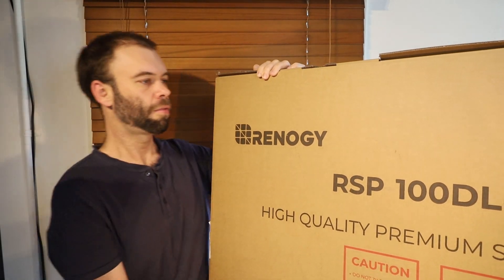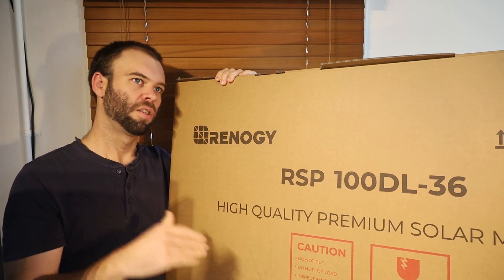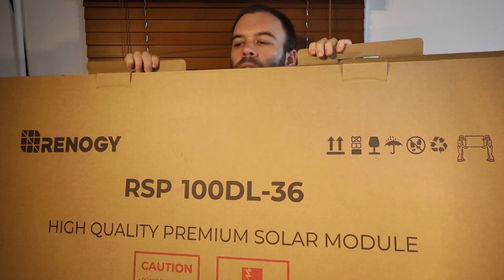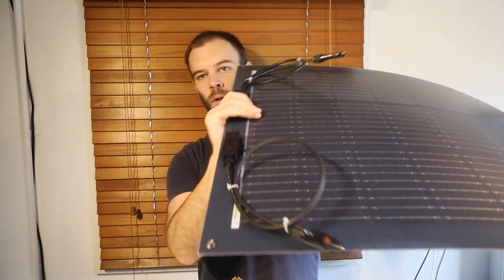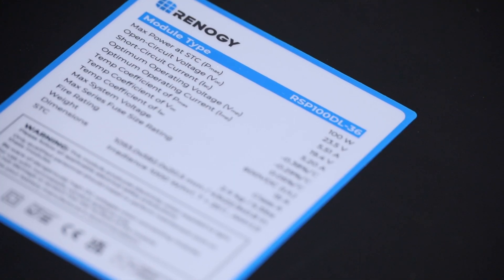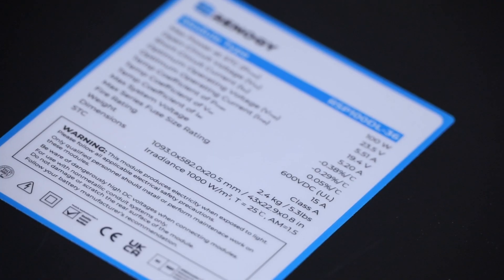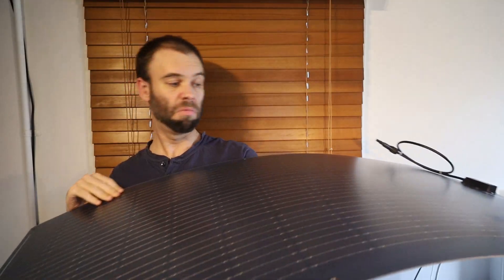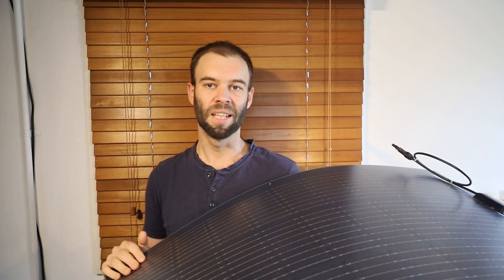Renogy RSP-100DL Lightweight Flexible 100w Solar Module Unboxing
In this video, I unbox the Renogy RSP-100DL Lightweight Flexible 100w Solar Module. Hope it helps!

eBay Australia
eBay USA
Amazon Australia
Amazon US
Amazon UK
Amazon Japan